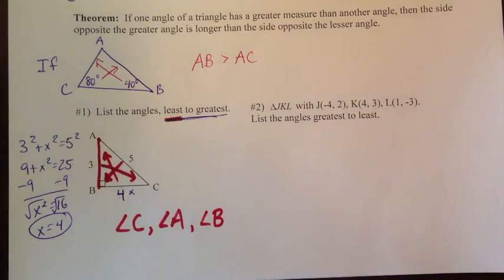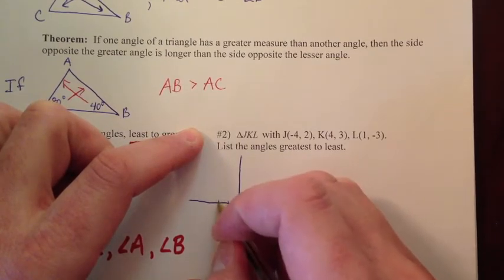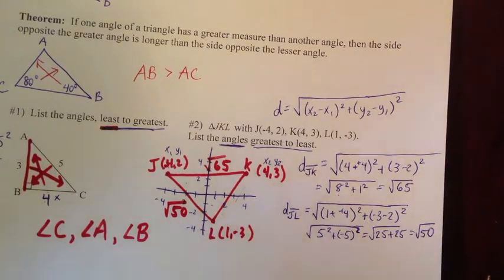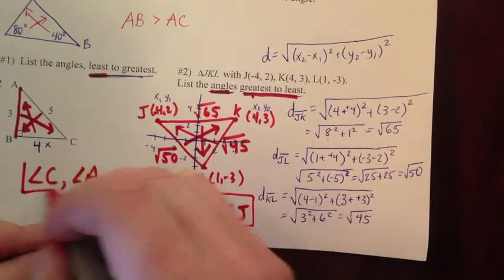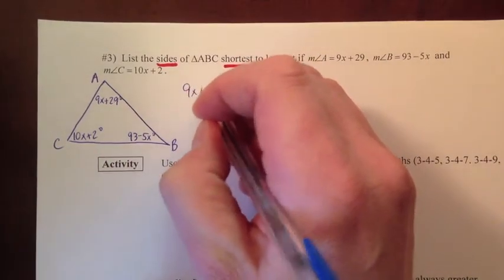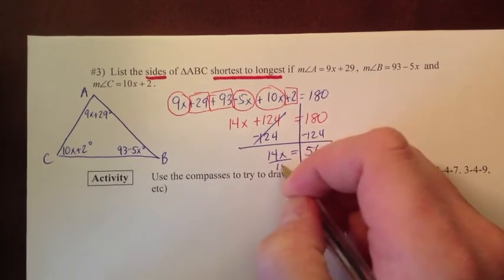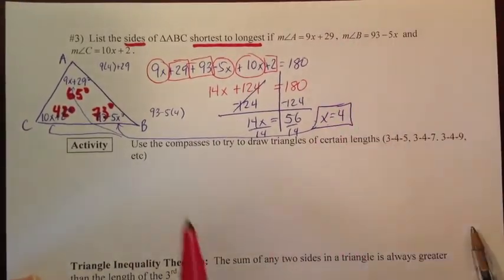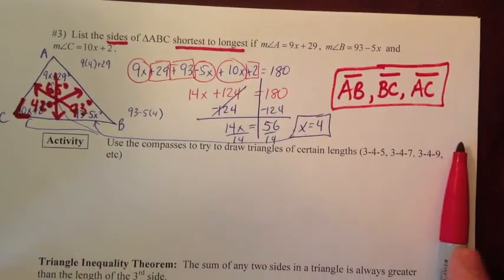Geometry Notes 5-4 Inequalities in Triangles Part 2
Notes 5-4 Inequalities in Triangles Part 2